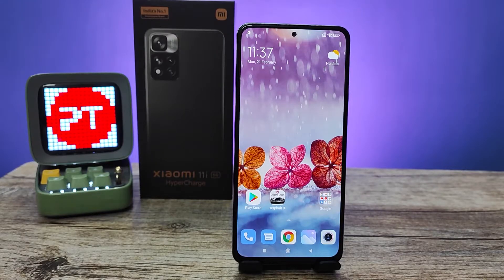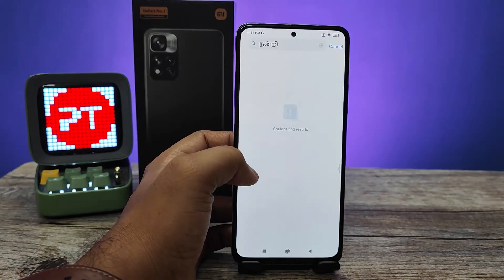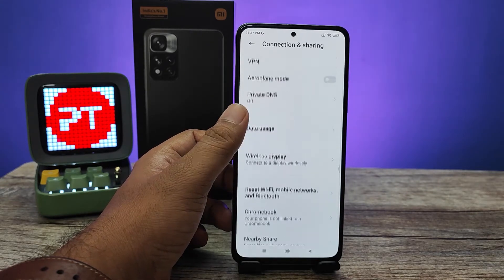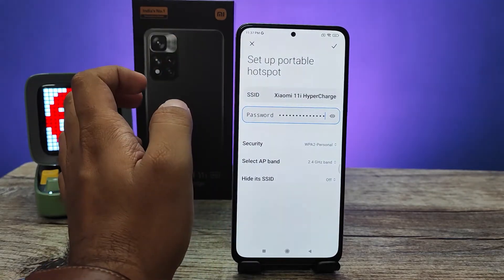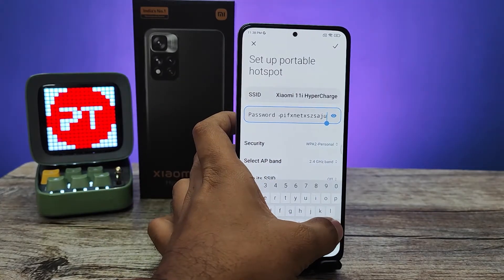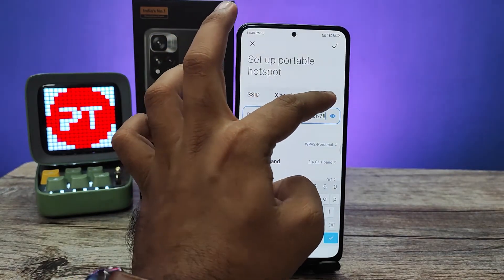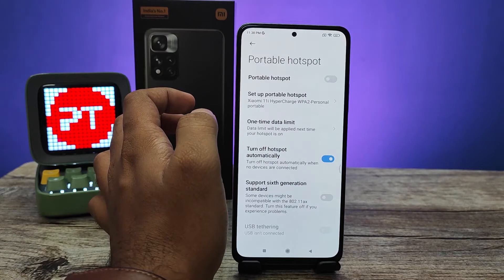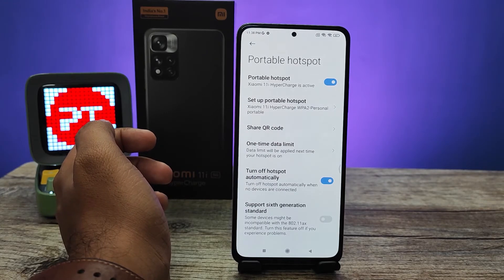How to Change Wifi Password and Set Wifi Hotspot in Xiaomi 11i and Xiaomi 11i Hypercharge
Hey Friends  ! Checkout this new video of How to Change Wifi Password and Set Wifi Hotspot in Xiaomi 11i and Xiaomi 11i Hypercharge